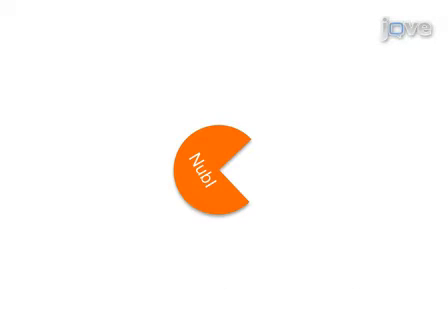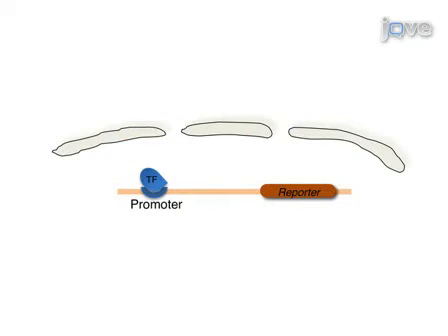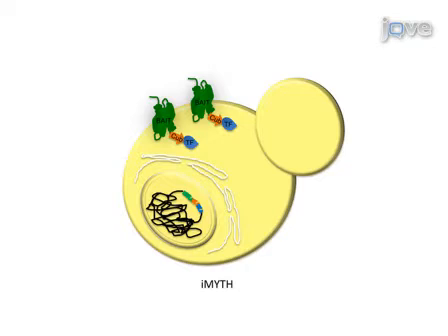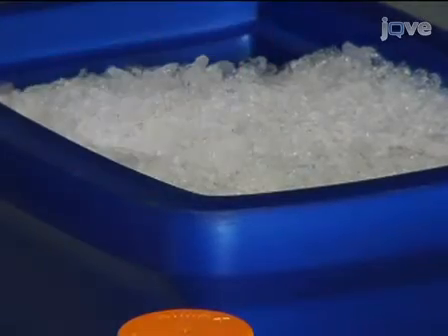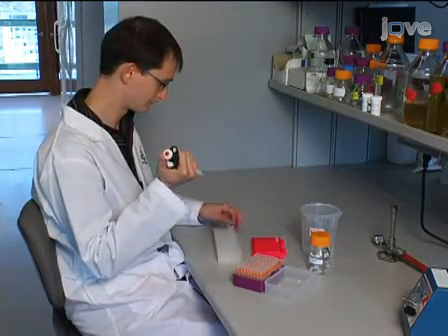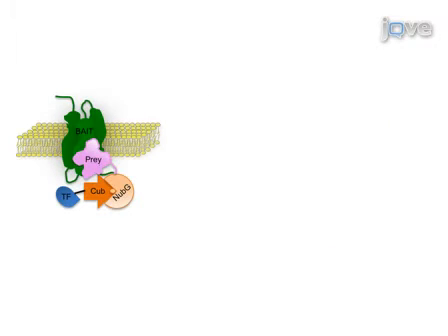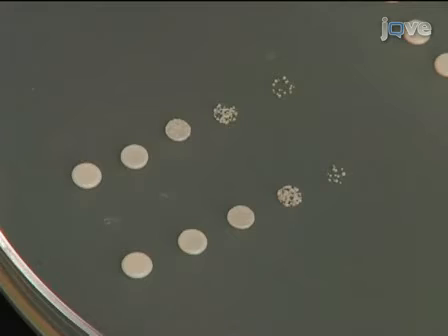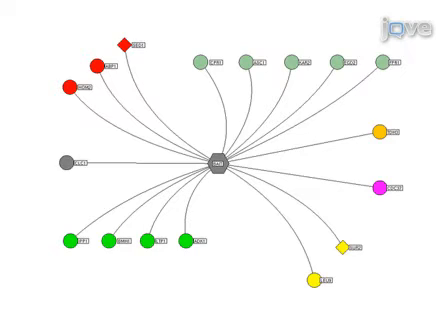The Split-Ubiquitin Based Membrane Yeast Two-Hybrid (MYTH) for detecting protein-protein interaction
The Split-Ubiquitin Based Membrane Yeast Two-Hybrid (MYTH) System is an exceptionally effective tool utilized for the identification of protein-protein interactions. This system employs the concept of splitting the ubiquitin protein into two fragments, the N-terminal half (Nub) and the C-terminal half (Cub), which are then fused to the proteins of interest. When these proteins interact, the two fragments of ubiquitin are brought into close proximity, allowing for their reconstitution and subsequent activation of a reporter gene.

The Split-Ubiquitin MYTH System offers several advantages over other protein-protein interaction assays. Firstly, it allows for the detection of interactions that occur at the membrane, which is particularly important for studying integral membrane proteins and their interactions with other proteins or ligands. This is achieved by fusing the Nub fragment to a membrane protein and the Cub fragment to a cytoplasmic protein, enabling the detection of interactions that occur across the membrane.

Furthermore, the Split-Ubiquitin MYTH System is highly sensitive and specific, as it relies on the reconstitution of ubiquitin fragments, which is a highly specific process. This ensures that only true protein-protein interactions are detected, minimizing false positives. Additionally, the activation of a reporter gene provides a quantitative readout of the interaction strength, allowing for the comparison of different interactions and the identification of weak or transient interactions.

The Split-Ubiquitin MYTH System has been successfully applied to study a wide range of biological processes and disease mechanisms. For example, it has been used to identify protein interactions involved in signal transduction pathways, protein trafficking, and protein degradation. By understanding the intricate network of protein interactions within cells, researchers can gain valuable insights into the underlying mechanisms of various biological processes and diseases.